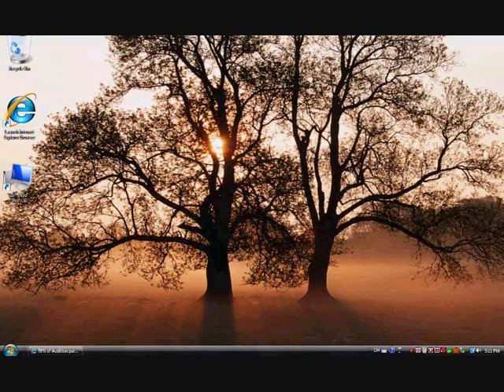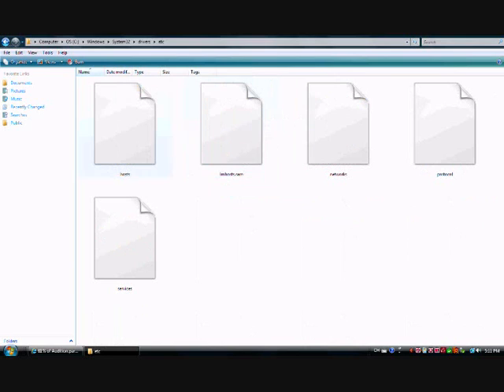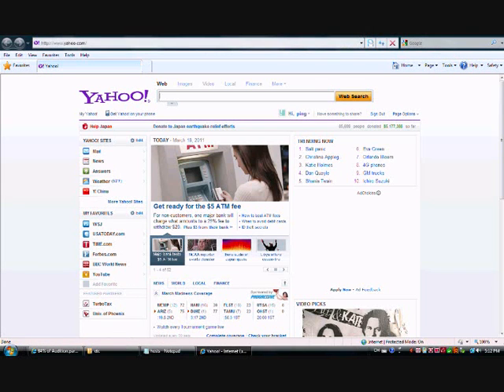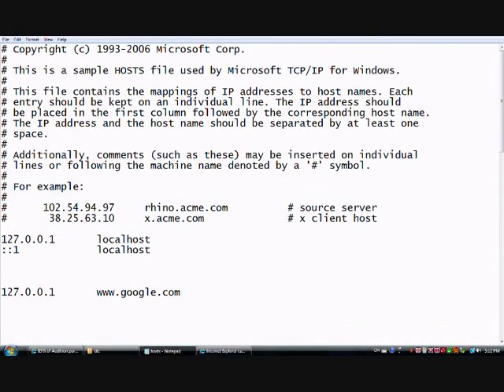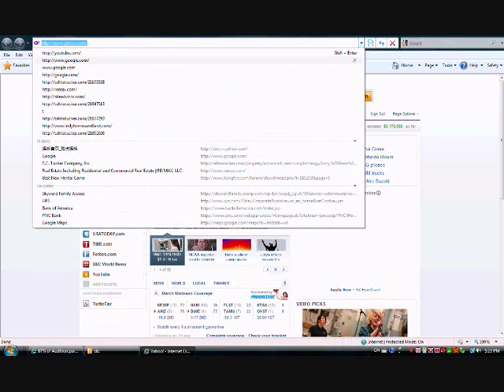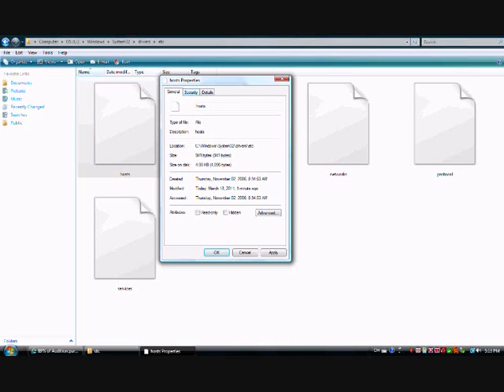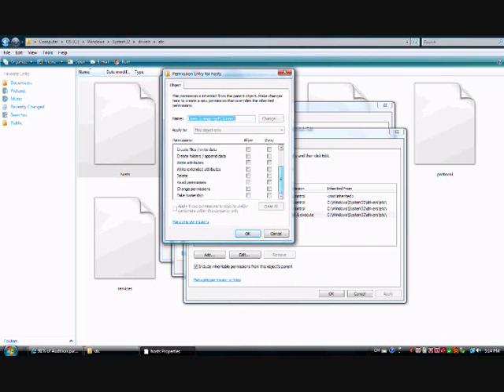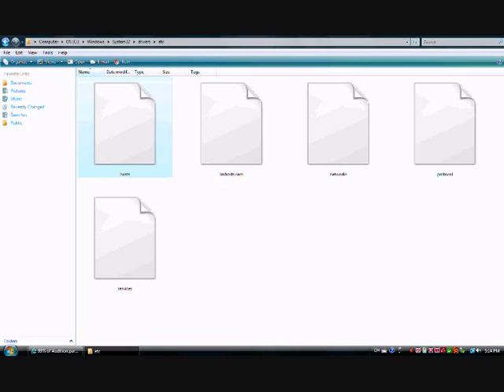Windows Hosts File-Introduction and Troubleshooting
Basic functions of Hosts file... plus problem shooting. If you are some sort of cyber nerd, don't bother watching o_O